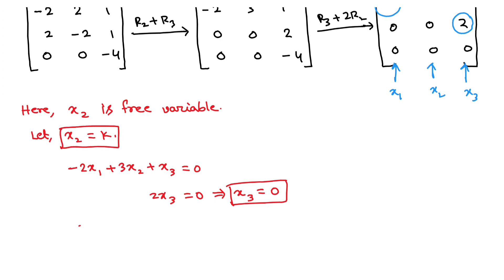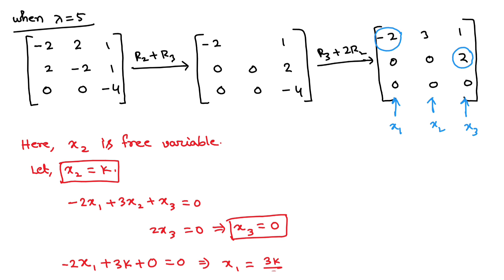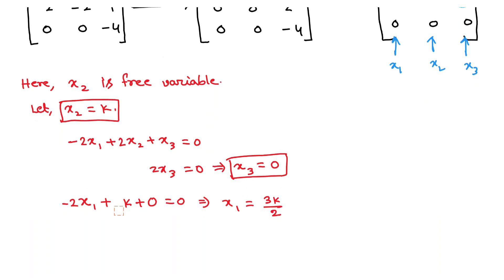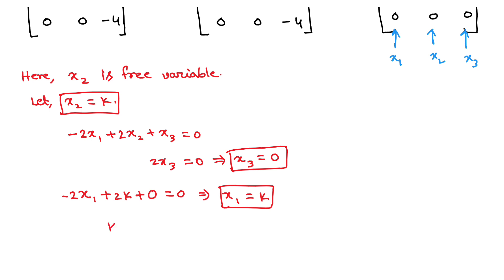How to find Eigen Vector for repeated Eigen Values | Engineering Mathematics